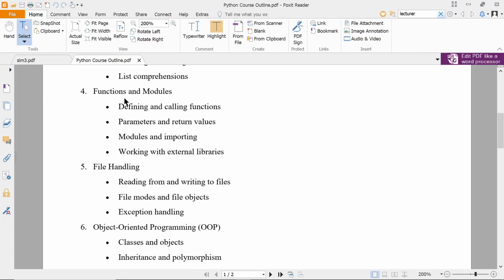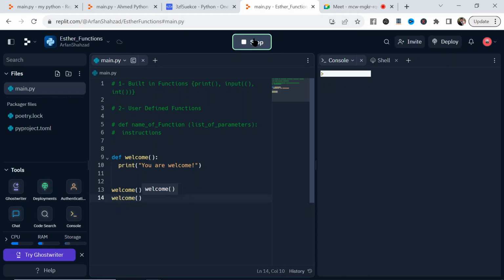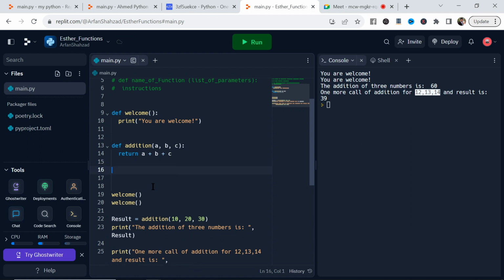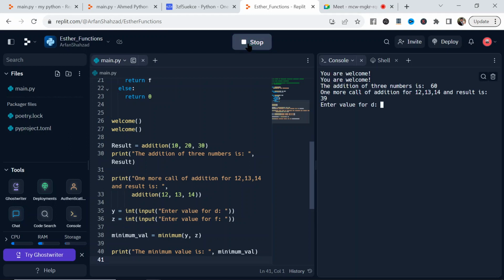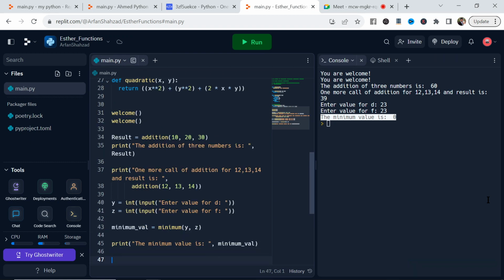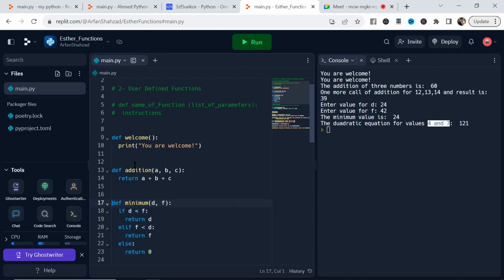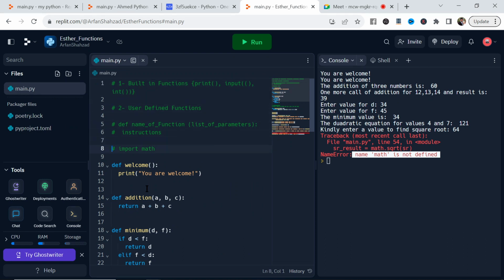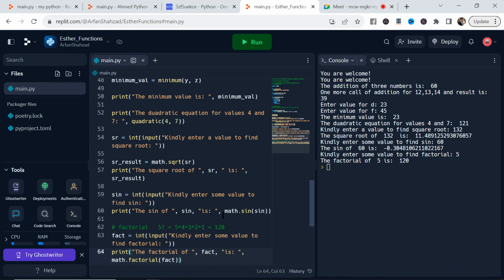Python Programming| Functions Parameters Return Types and External Libraries| Arfan Shahzad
Welcome to our Python Programming tutorial! In this video, we'll dive into some essential concepts that every Python programmer should know - Functions, Parameters, Return Types, and External Libraries.

🔹 Functions in Python:
Learn how to create functions, the building blocks of modular and reusable code. We'll cover function syntax, passing parameters, and executing code blocks efficiently using functions.

🔹 Function Parameters:
Understand the different types of parameters in Python functions, including positional, keyword, and default parameters. Discover how to pass arguments to functions and make your code more flexible and versatile.

🔹 Return Types:
Explore the concept of return types in Python functions. You'll learn how to return values from functions and use them for further processing in your programs.

🔹 Working with External Libraries:
Discover the power of Python's vast library ecosystem. We'll show you how to import and use external libraries like NumPy, Pandas, and Matplotlib to supercharge your data analysis and visualization tasks.

🔹 Why Master These Concepts?
Functions and parameters are fundamental in Python, enabling you to organize code efficiently and make it more maintainable. Understanding return types helps you use the output of functions intelligently. Plus, leveraging external libraries saves time and effort, enabling you to perform complex tasks with ease.

🔹 Practical Examples and Hands-On Demos:
We won't just explain the concepts theoretically; we'll provide practical examples and hands-on demos to reinforce your understanding. You'll be coding alongside us and building real-world Python applications in no time.

Join our vibrant community of learners, and let's grow together as Pythonistas!

🔹 Learn Python the Right Way:
We're committed to providing clear, concise, and engaging tutorials that help you become a confident Python programmer. Whether you're a beginner or looking to level up your skills, this video is perfect for you.

🔹 Dive into Python Now:
Ready to elevate your Python skills? Hit play and let's embark on this exciting Python journey together. By the end of this video, you'll have a solid foundation in functions, parameters, return types, and using external libraries in Python.

Happy Coding! 🐍🚀